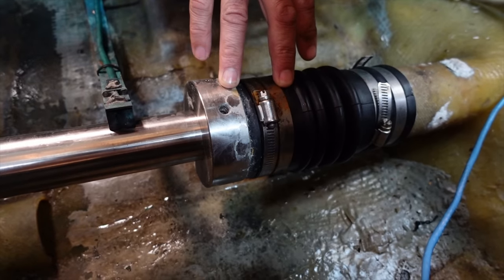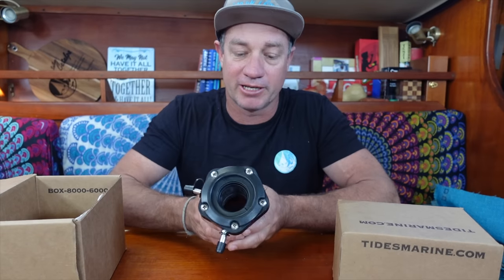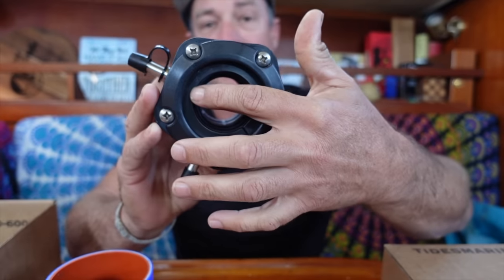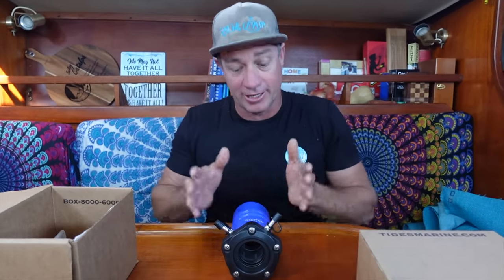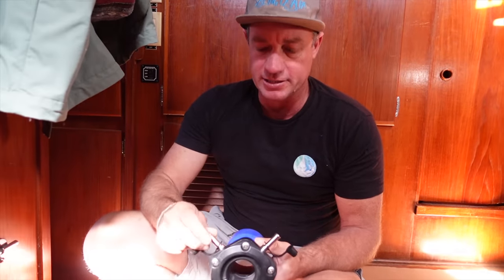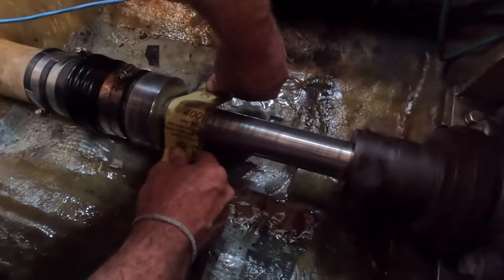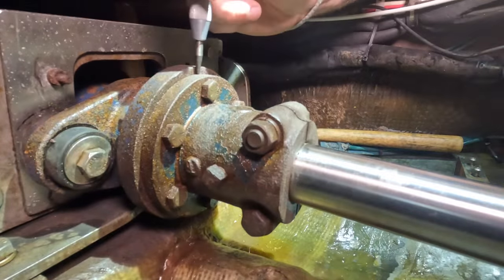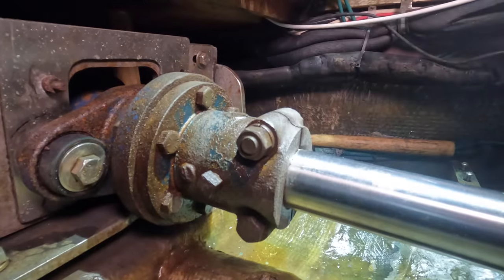Replacing our PSS shaft seal in the water WHY it might not be a good idea💡| Ep 345